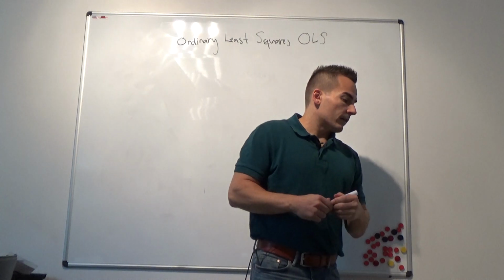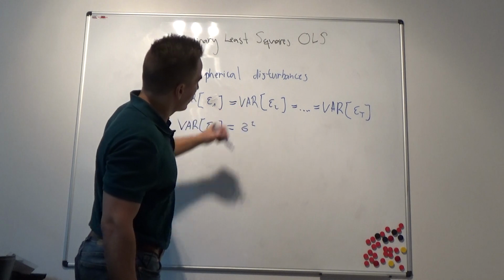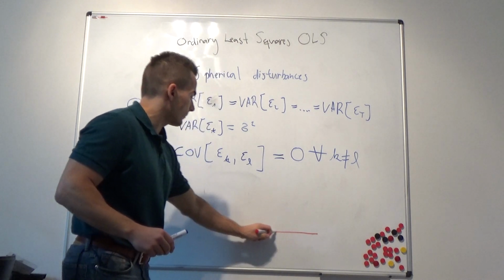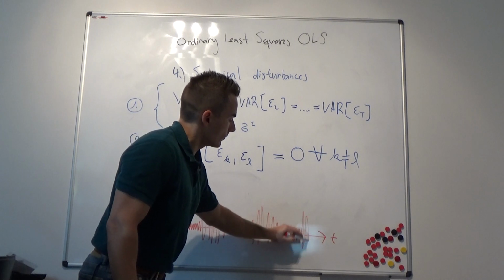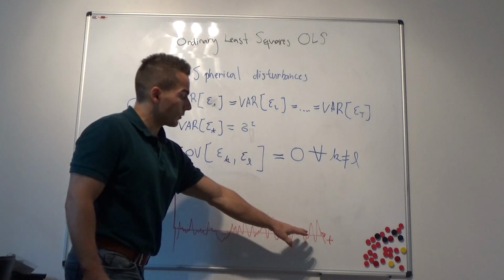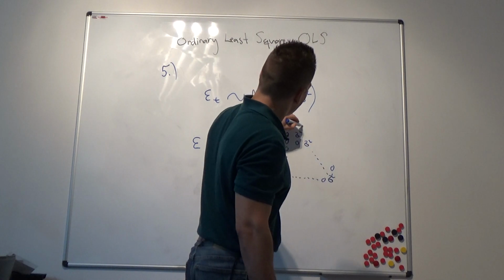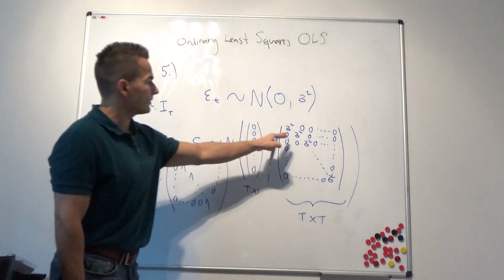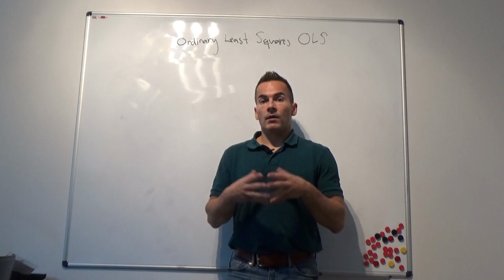QF 2020 L4 OLS assumptions